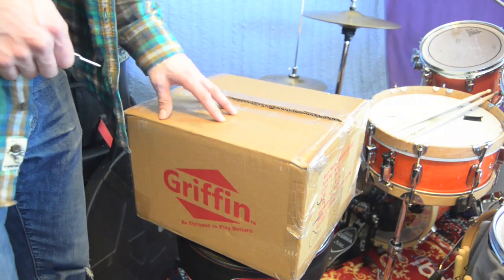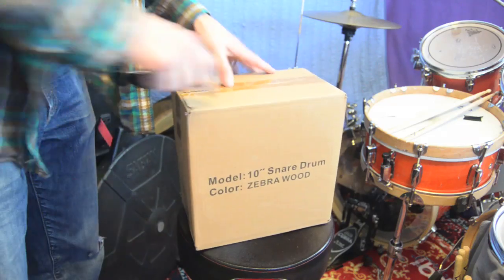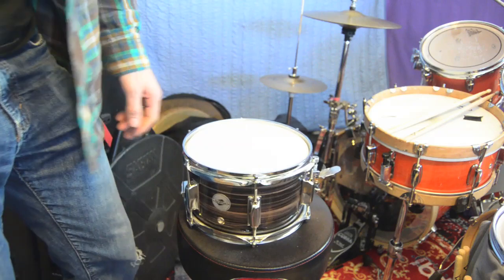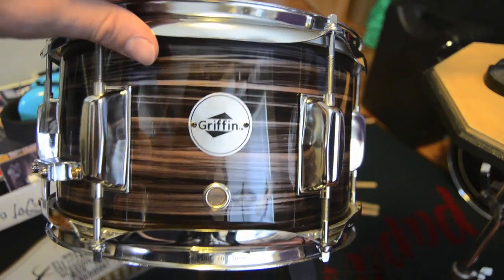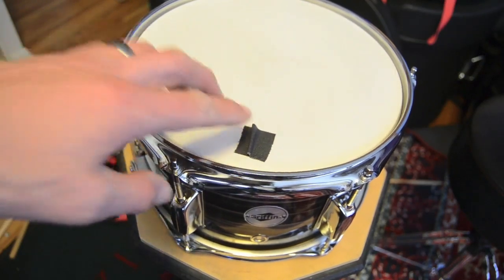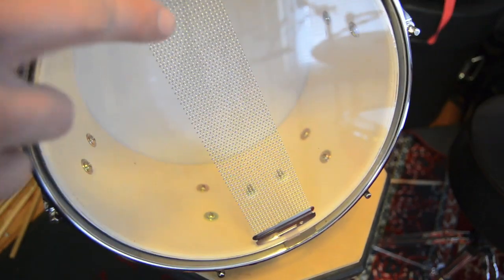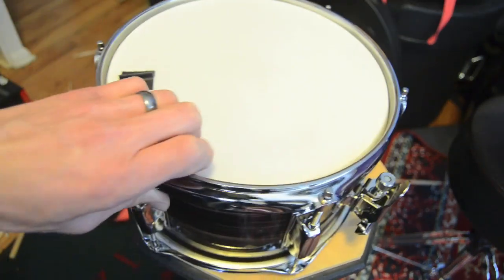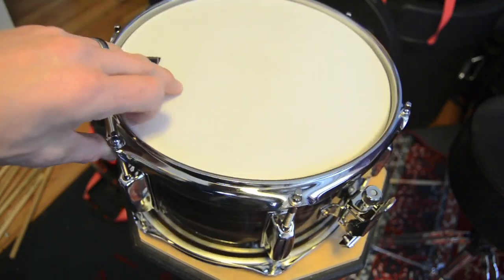$40 Griffin Popcorn Snare Review & Demo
The cheapest popcorn or soprano snare on eBay, the Griffin 6x10 poplar is a Chinese made import that comes in a few different wood-colored wraps.  A popcorn snare is typically a drum that is smaller than 13" in diameter but still a regular snare depth, also known as a soprano snare. In contrast, a piccolo snare is typically a normal snare diameter but is an extremely shallow depth, less than 5 inches. This snare is decent, for the ridiculously low price. I was planning on letting a toddler play it, so the fact that it works at all is a bonus, but I actually could play this for real if I wanted... though I wound't mind a new strainer, heads, and snare wires.